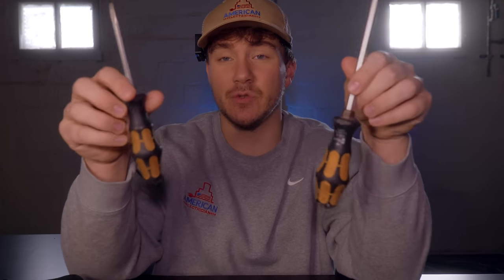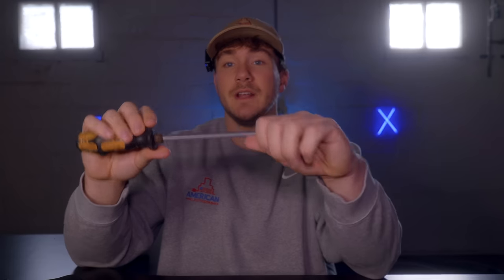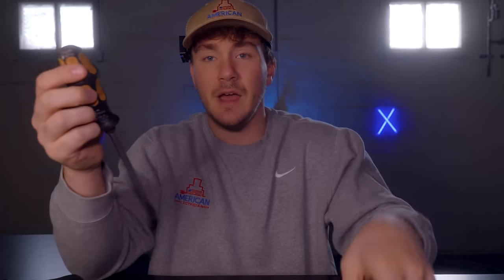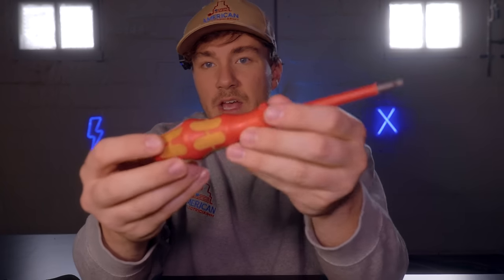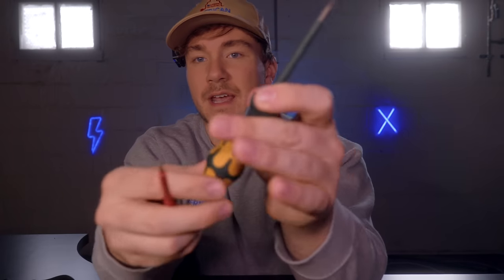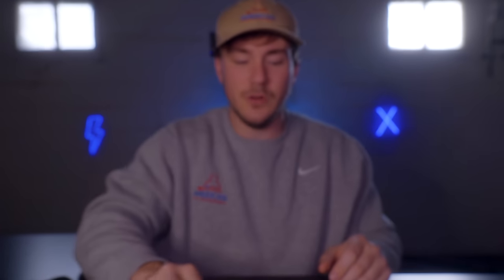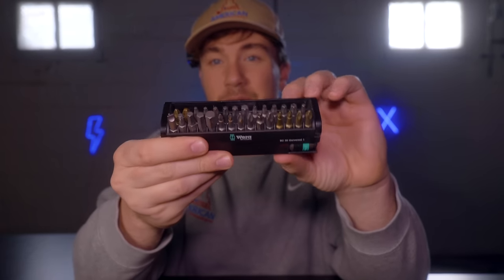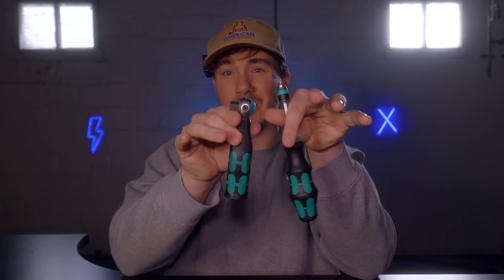8 Wera Tools You CAN'T Live Without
These are the top 8 tools from Wera. Wera tools are some of the best tools I have ever used. The Wera Zyklops and Wera bit check are a match made in heaven. Make sure to check out Wera tools if you haven't already!

Wera chisel driver

Wera screwdriver set

Wera screw holder

Wera multi driver

Wera Zyklops
Wera sockets

Wera Zyklops Pocket set

Wera bit check

Wera joker wrench